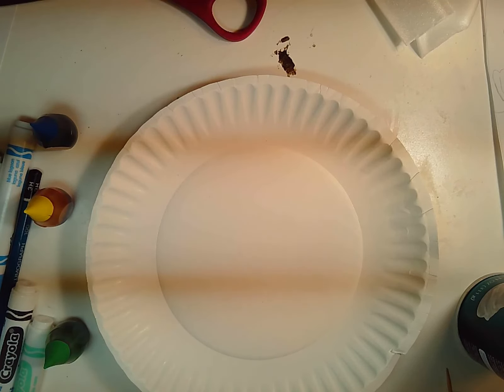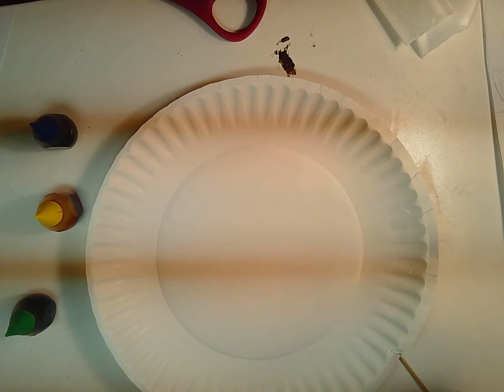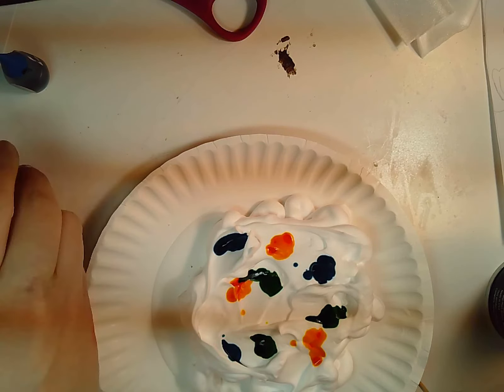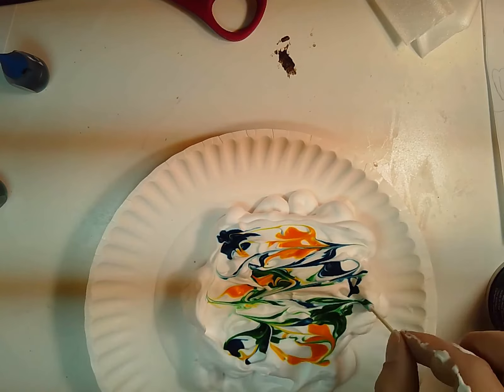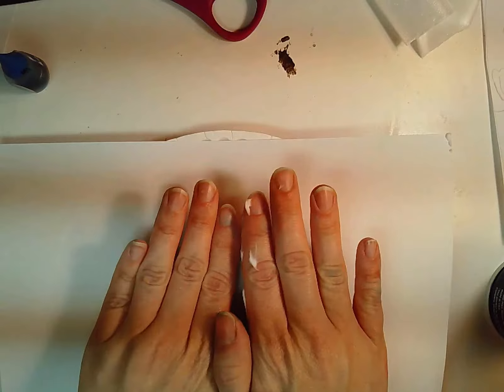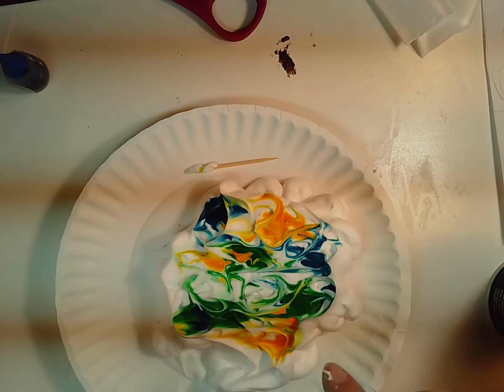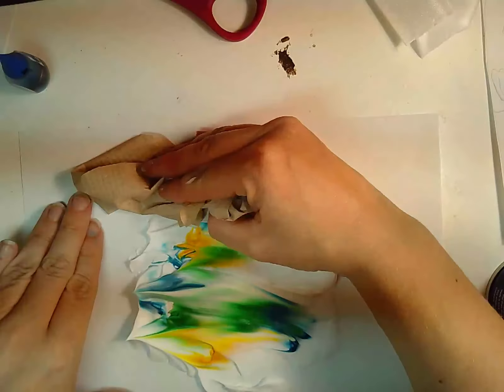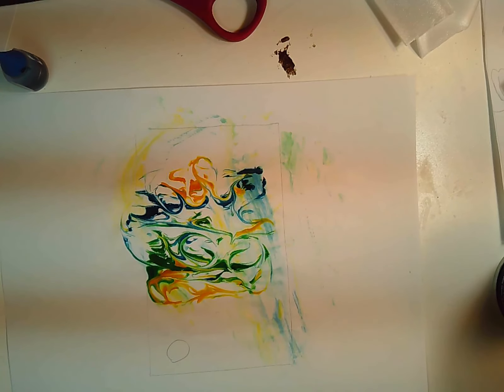Marbling Paper with Food Dye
Do you want to make your homemade cards super fancy?
Here is what you will need:
Shaving Cream (foam not gel)
Food Coloring
Toothpick
Paper Plate
Paper
Paper towels